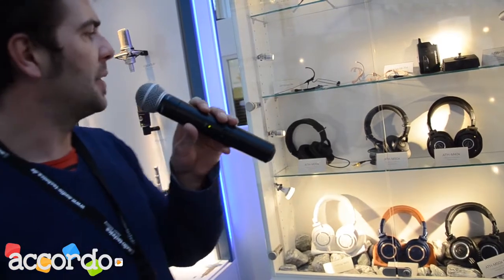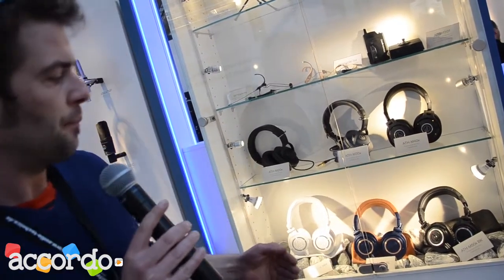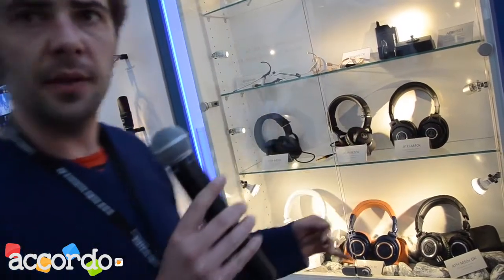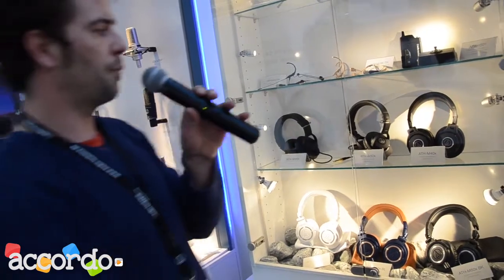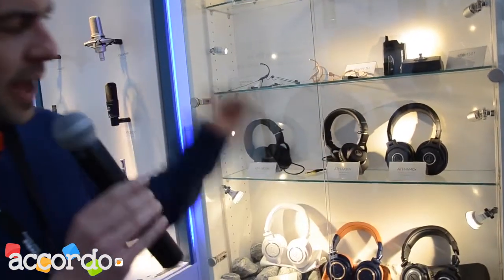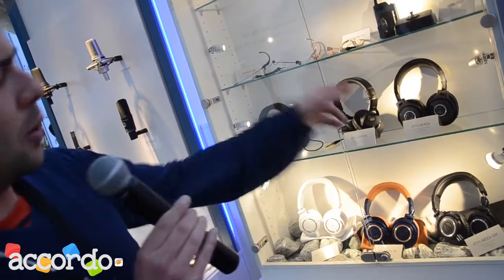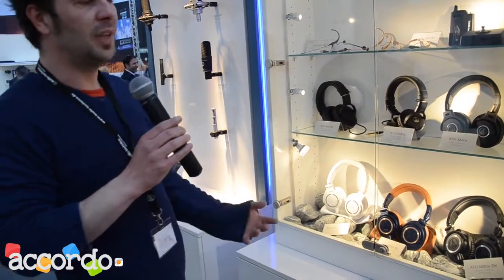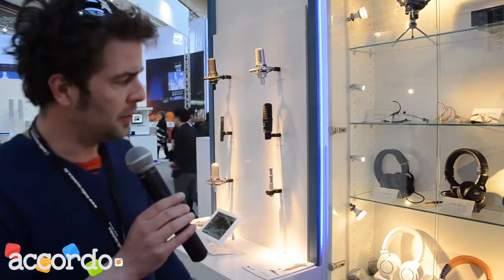Musikmesse 2014 - Audio Technica M Series headphones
Le vediamo ora in anteprima, ma a brevissimo avremo modo di conoscerle meglio in un test. Nello stand Audio Technica al Musikmesse 2014, è stata data grande evidenza alle nuove cuffie della serie M.